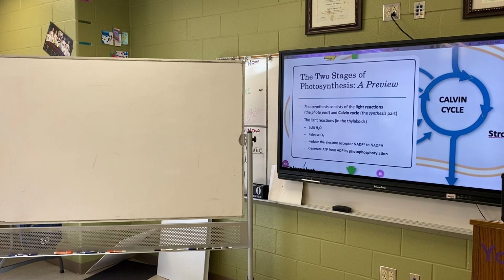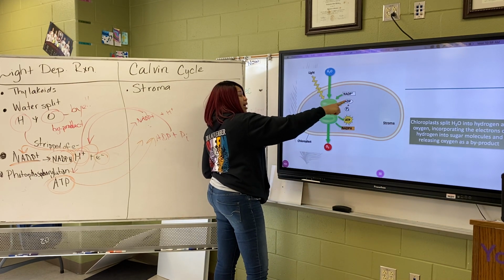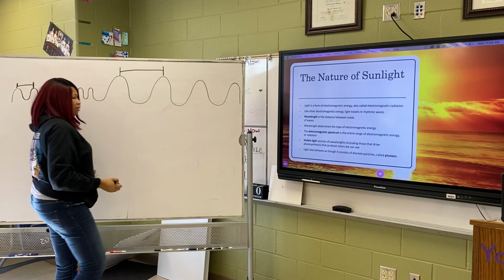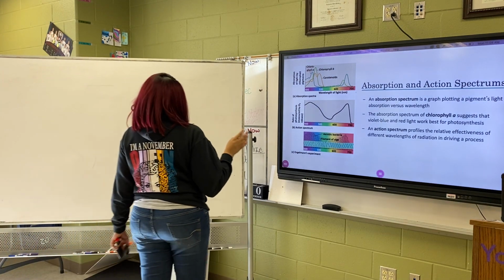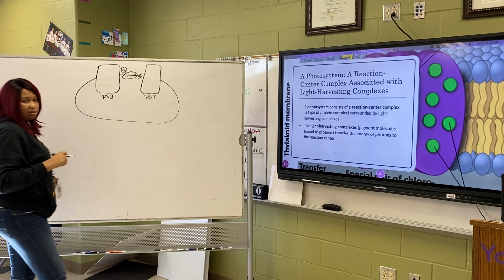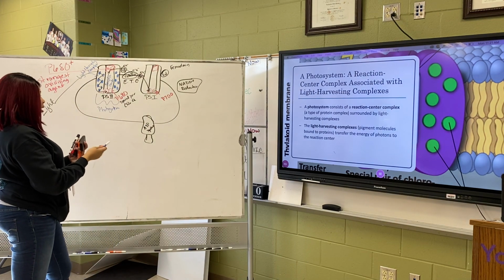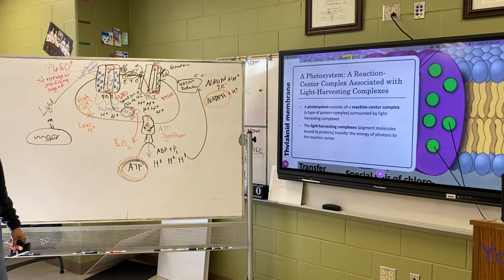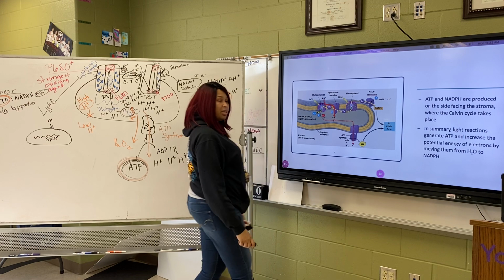Unit 3 Chapter 8 Photosynthesis Light Reaction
In depth description of the Light Dependent Reaction of Photosynthesis